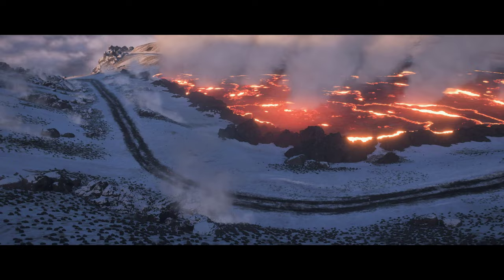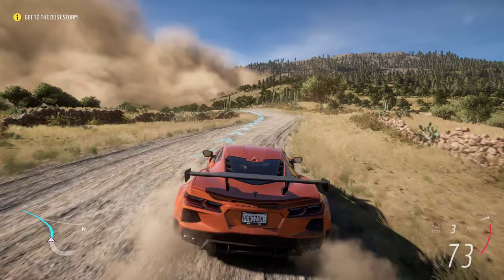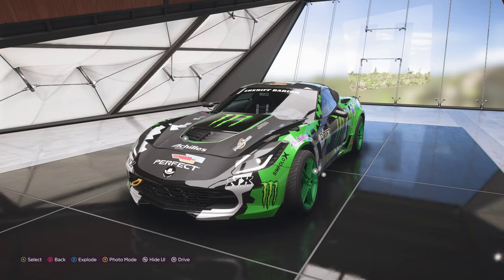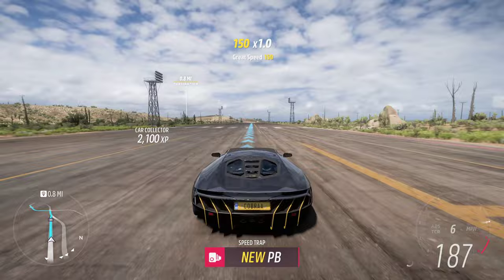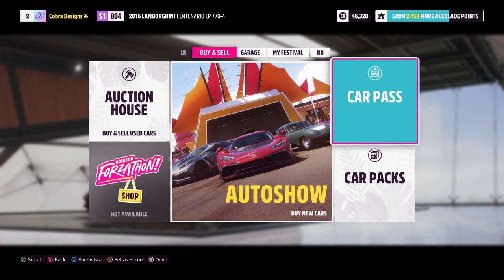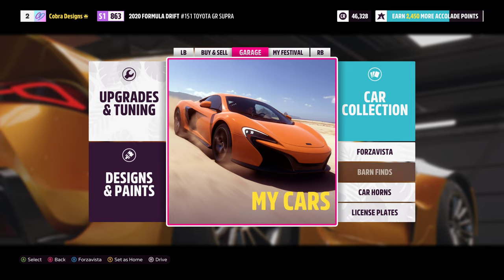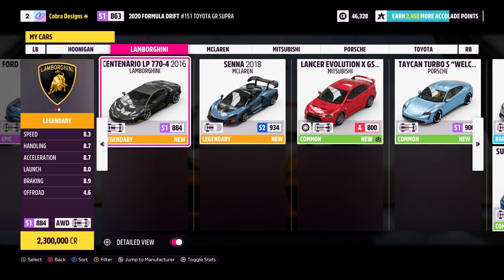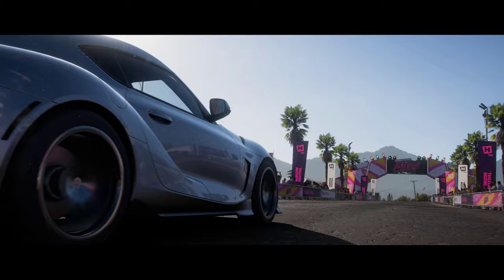IS THE PREMIUM EDITION WORTH IT FOR FORZA HORIZON 5?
YES. For how much the DLC is separately this is easily the best choice if you plan on playing the game a lot. If you have any questions in regards with the game please let me know! I've been playing Forza Horizon for a long time and I love the franchise especially this one! This new installment has enough new things to keep you playing non stop and is great for new people to get thrown into the mix as well! Thank you for all the support!

Xbox Game Pass subscribers also benefit from early access with the purchase of the Forza Horizon 5 Premium Add-ons Bundle from the Microsoft Store.

In addition to early access beginning Nov. 5, the Forza Horizon 5 Premium Edition and Premium Add-ons Bundle both include the Welcome Pack, Car Pass, VIP Membership and two game expansions when they become available.

The Forza Horizon 5 Car Pass delivers 42 new cars that, one by one, will be delivered to your garage weekly. To get started, we’re giving you eight Formula Drift cars that are instantly available to go sideways:

1995 Formula Drift #34 Toyota Supra MkIV
2009 Formula Drift #99 Mazda RX-8
2017 Formula Drift #357 Chevrolet Corvette Z06
2019 Formula Drift #411 Toyota Corolla Hatchback
2020 Formula Drift #91 BMW M2
2020 Formula Drift #151 Toyota GR Supra
1975 Forsberg Racing Nissan 'Gold Legend' Datsun 280Z
2010 Forsberg Racing Toyota Gumout 2JZ Camry Stock Car
The remaining 34 cars will be released on a weekly basis from Nov. 18.

Meanwhile, the VIP Membership boosts your game with double credit rewards on every race, weekly bonus Super Wheelspins and several vanity items that make you stand out at the Horizon Festival including player clothing, a crown flair for your profile, a unique car horn and emote, a gifted player house and more. It even adds 3 exclusive Forza Editions cars to your garage:

2011 BMW X5 M Forza Edition
1969 Dodge Charger R/T Forza Edition
1999 Ford Racing Puma Forza Edition

The Forza Horizon 5 Welcome Pack gives your Ultimate Horizon Adventure the best possible start with five special pre-tuned cars – as outlined below, as well as a gifted player house and a one-time grant to own any car available from the Autoshow. There are also three one-time grants for any common or rare clothing item.

2018 Apollo Intensa Emozione 'Welcome Pack'
2020 Ford #2069 Ford Performance Bronco R 'Welcome Pack'
2008 Mitsubishi Lancer Evolution X GSR 'Welcome Pack'
2020 Porsche Taycan Turbo S 'Welcome Pack'
1998 Toyota Supra RZ 'Welcome Pack'

Lastly, the Forza Horizon 5 Expansions Bundle includes two game expansions when they become available with each introducing a new location, vehicles, and gameplay.

Note: Steam Premium Edition owners wondering about 'missing' DLC need not worry; with the exception of the Treasure Map, the items that don't show up in your installation will unlock as scheduled. The Treasure Map is a separate purchase not included in the Premium Edition contents.